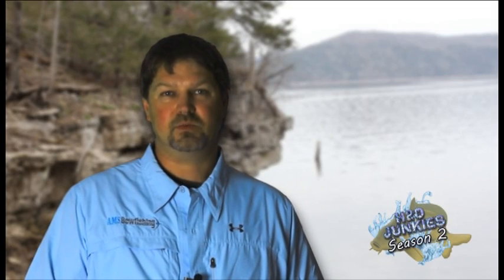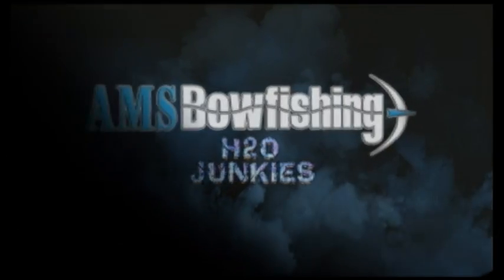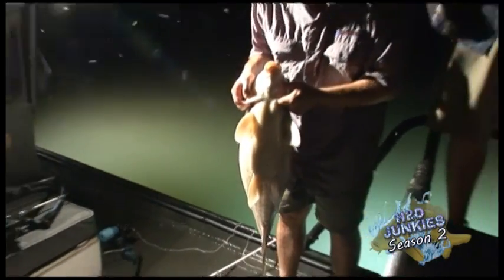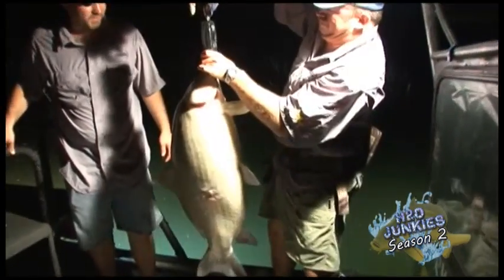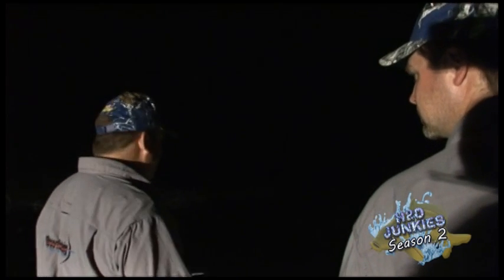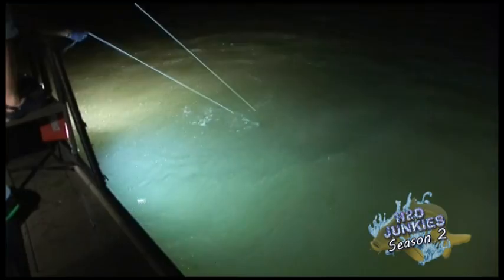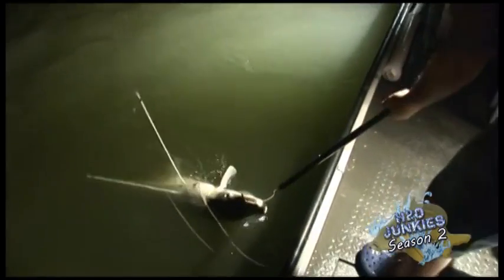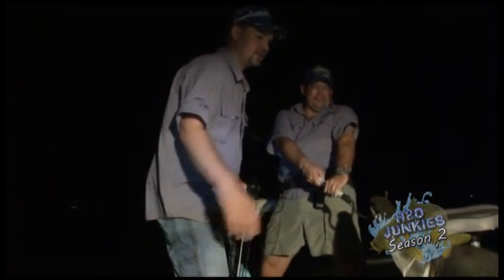Texas Gator Gar Continued 2-7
AMS Bowfishing's H2O Junkies continue their trip in Texas with Extreme Bowfishing after huge Alligator Gar!  Join as Jeff tries to out do Cindy's huge Gator Gar from the last webisode.